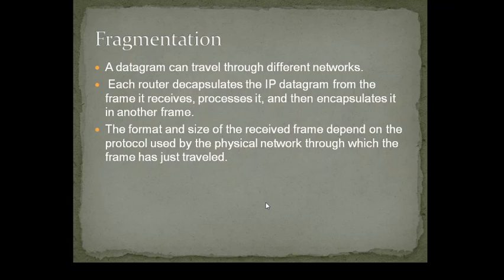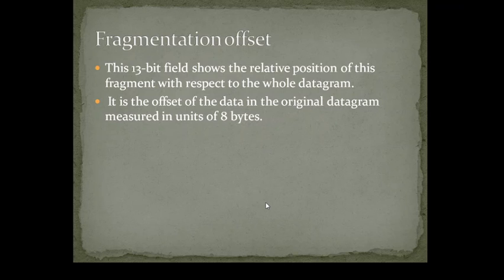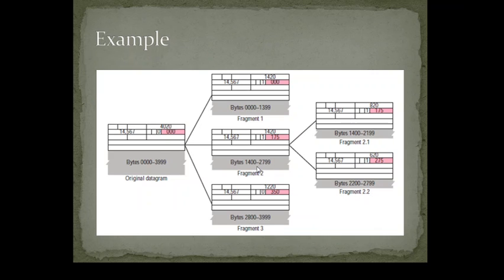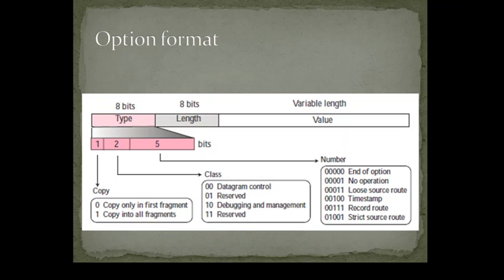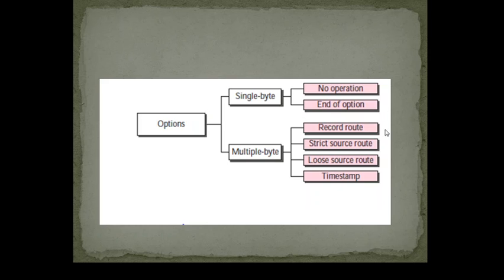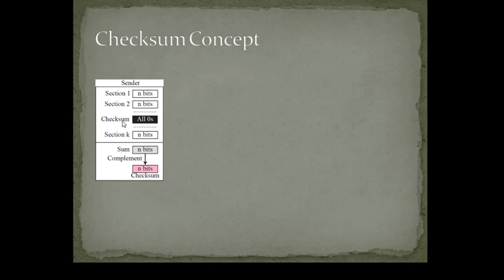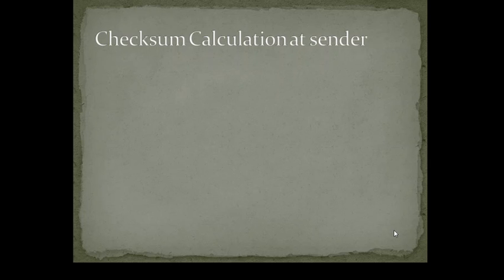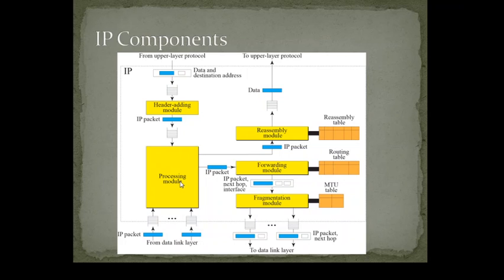Lecture 3: Internet protocols: IP part 2: Fragmentation, options and checksum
Get to learn about fields of IP packet related to fragmentation, options and header checksum.